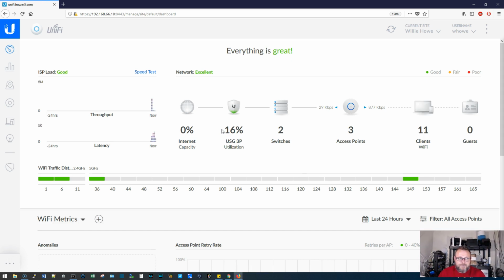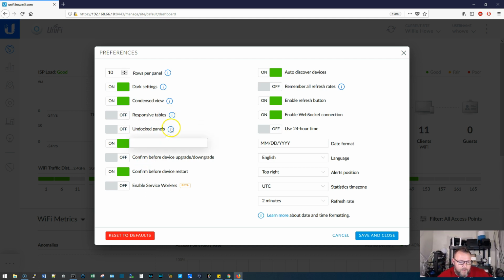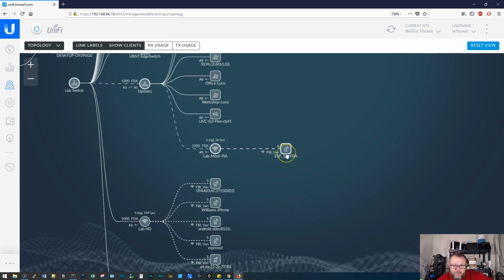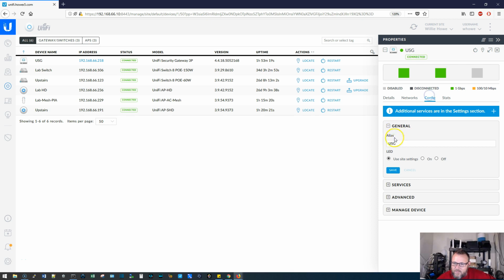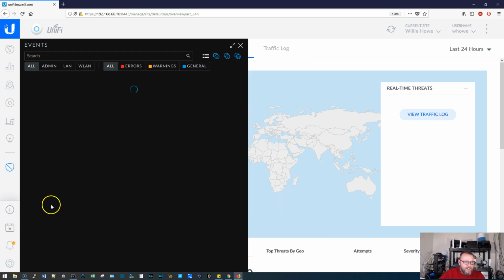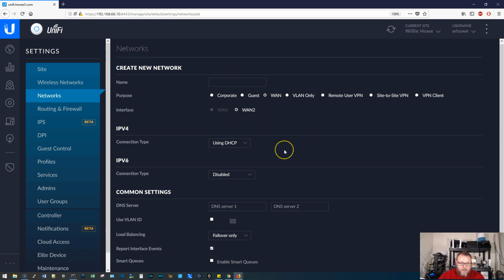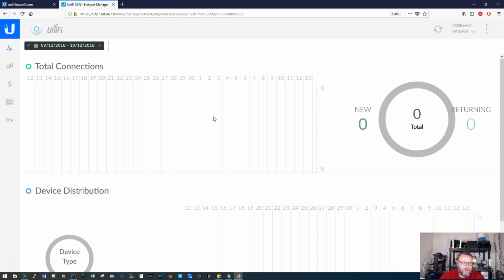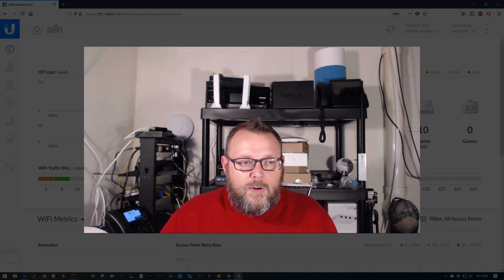Ubiquiti UniFi 5.9.29 Walkthrough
The new version of UniFi is out!  5.9.29 UniFi SDN is now available in general release.  If you have a Cloud Key you probably have an upgrade option available.  Let's check it out!

USG Pro
UniFi Switch 8 60W
UniFi Switch 8 150W
UAP HD Access Point
UAP Pro
UAP Mesh